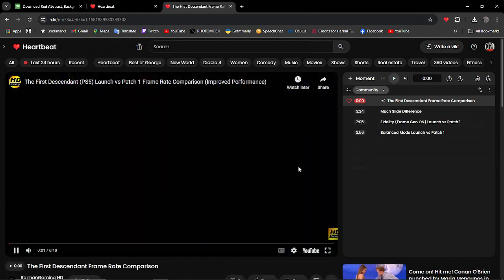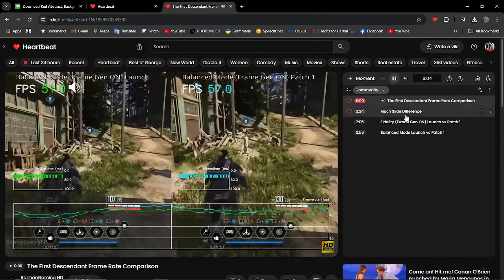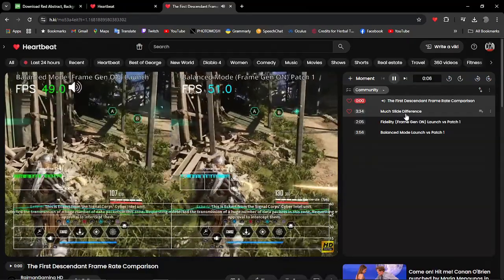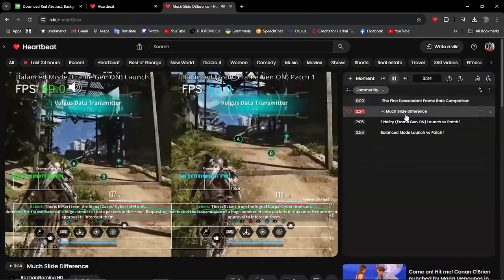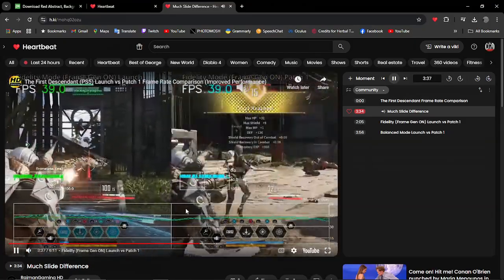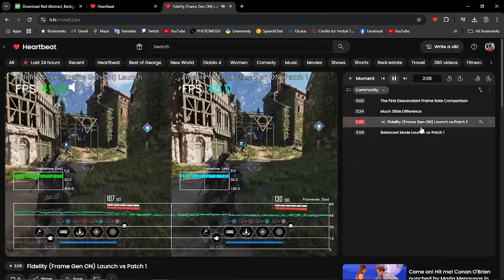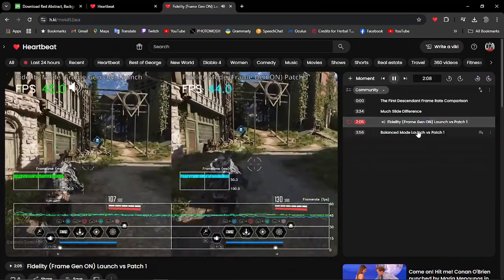This month on the Heartbeat Community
So this will be once a month looking as some of the work people have done here on the heartbeat page

⏰ Moments

0:00 - Introduction

freedom!